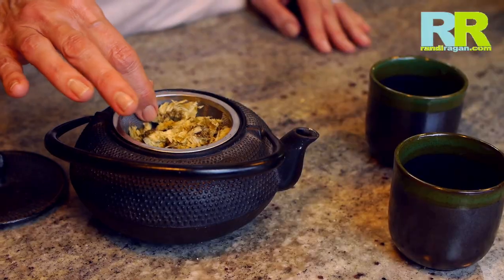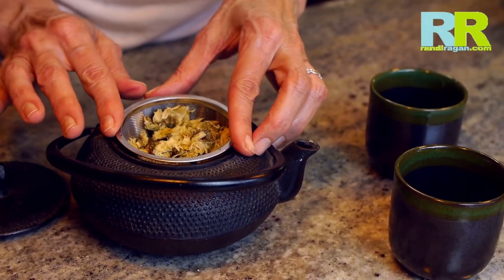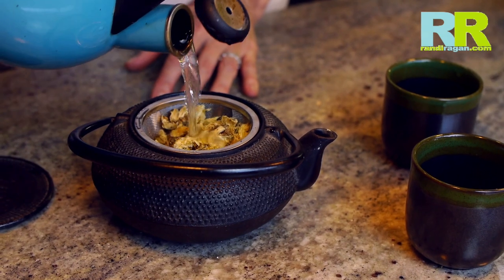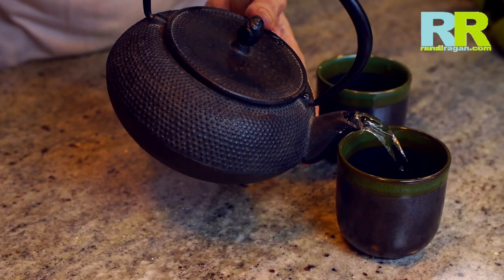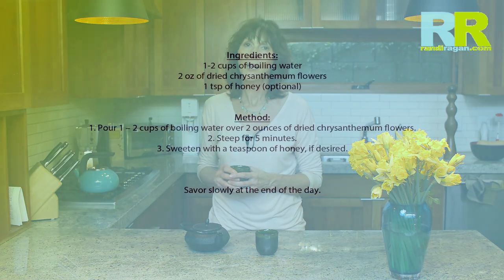Spring Wellbeing Kit #5 - Chrysanthemum Tea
Randi Ragan discusses the benefits of Chrysanthemum Tea in video #5 of her Spring Wellbeing Kit for Renewal.